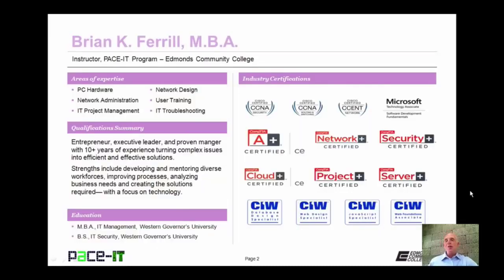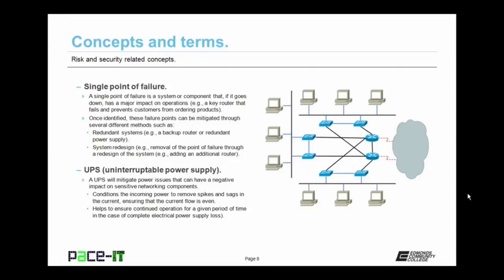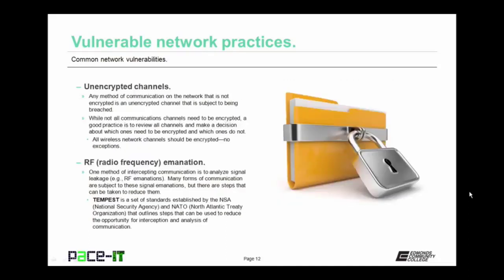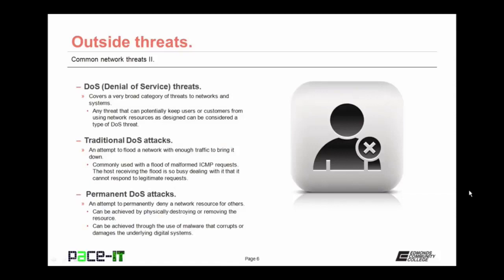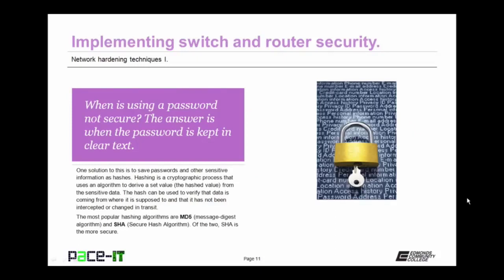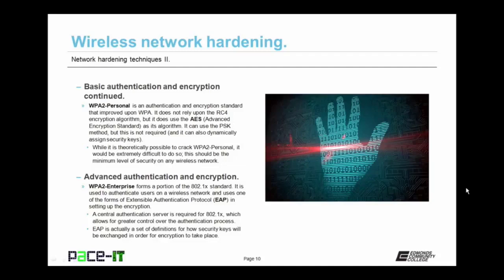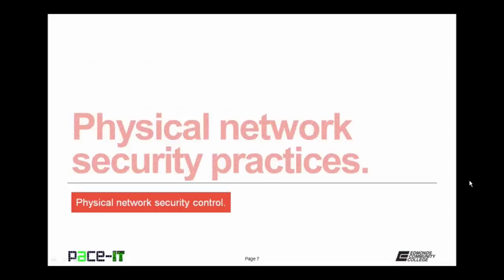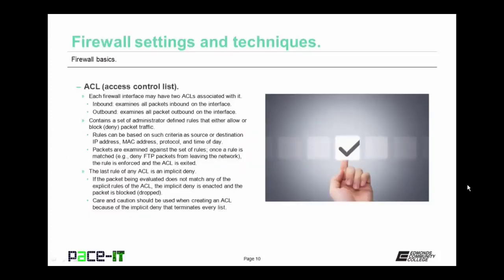CompTIA Network+ Certification Full Video Course Part 2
This course is about computer networking which will help you to sit for compTIA Network+ certification exam. This course is very comprehensive and beginner friendly to start and learn about computer networking.

*** Topics ***
      Wireless LAN Infrastucture (part 2)
      Risk and Security Related Concepts
      Common Network Vulnerabilities
      Common Network Threats (part 1)
      Common Network Threats (part 2)
      Network Hardening Techniques (part 1)
      Network Hardening Techniques (part 2)
      Network Hardening Techniques (part 3)
      Physical Network Security Control
      Firewall Basics
      Network Access Control
      Basic Forensic Concepts
      Network Troubleshooting Methodology
      Troubleshooting Connectivity with Utilities
      Troubleshooting Connectivity with Hardware
      Troubleshooting Wireless Networks (part 1)
      Troubleshooting Wireless Networks (part 2)
      Troubleshooting Copper Wire Networks (part 1)
      Troubleshooting Copper Wire Networks (part 2)
      Troubleshooting Fiber Cable Networks
      Network Troubleshooting Common Network Issues
      Common Network Security Issues
      Common WAN Components and Issues
      The OSI Networking Reference Model
      The Transport Layer Plus ICMP
      Basic Network Concepts (part 1)
      Basic Network Concepts (part 2)
      Basic Network Concepts (part 3)
      Introduction to Wireless Network Standards
      Introduction to Wired Network Standards
      Security Policies and other Documents
      Introduction to Safety Practices (part 1)
      Introduction to Safety Practices (part 2)
      Rack and Power Management
      Cable Management
      Basics of Change Management
      Common Networking Protocols (part 1)
      Common Networking Protocols (part 2)